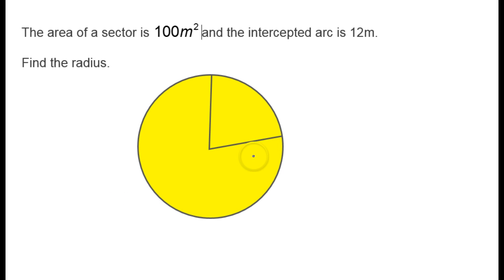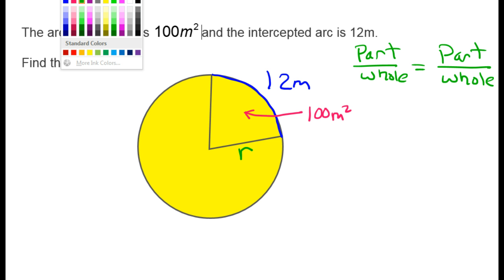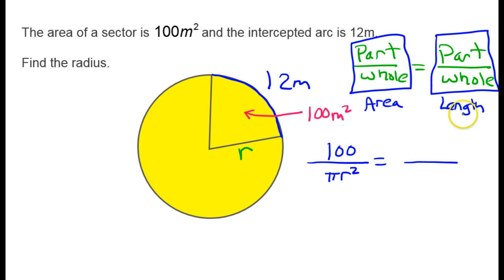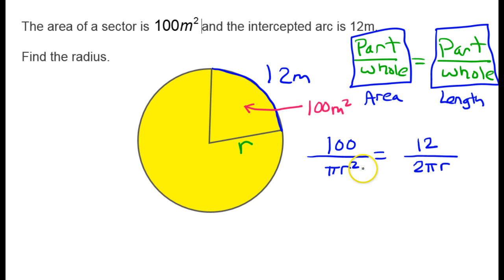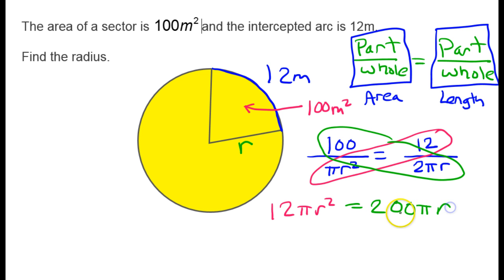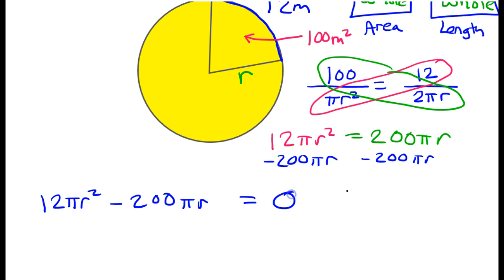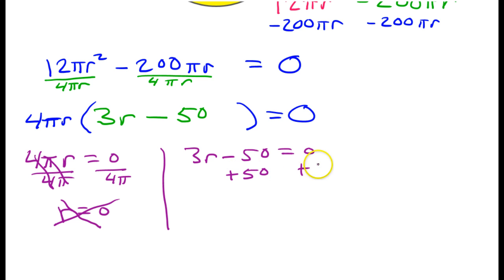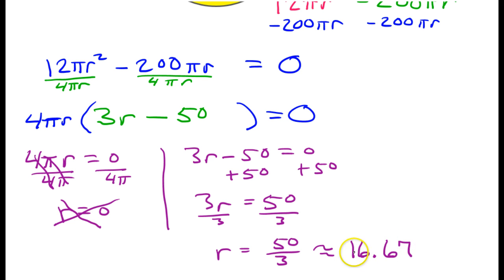Find the radius given sector area and arc length